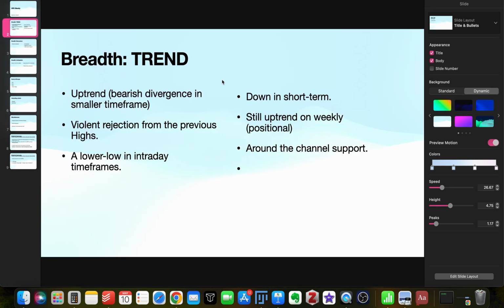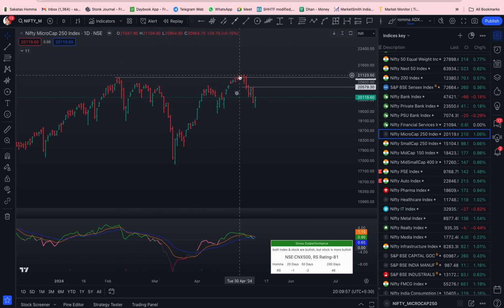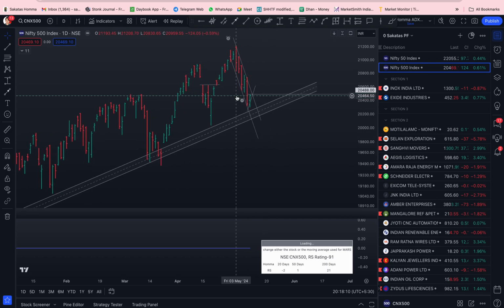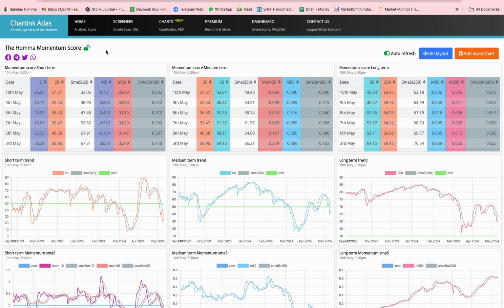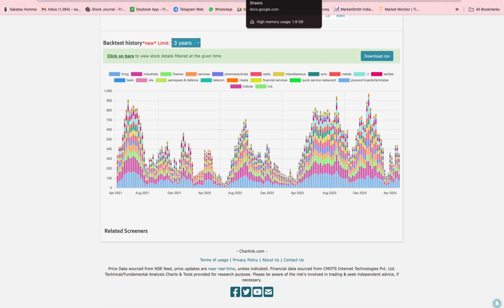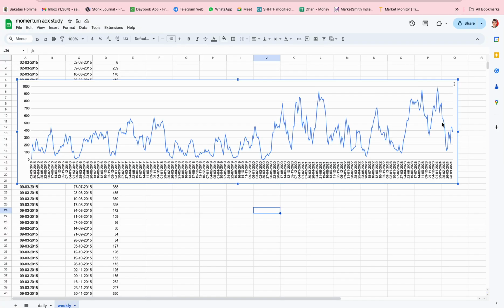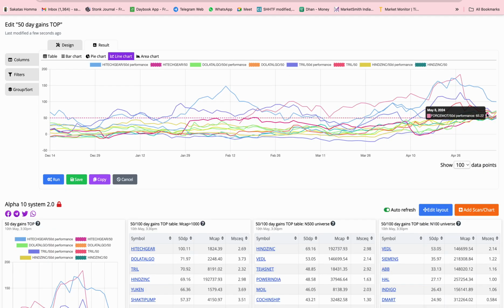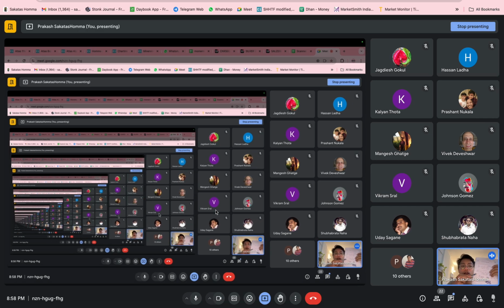How to time the Market? HPA weekly (10-May-2024) Sakatas Homma